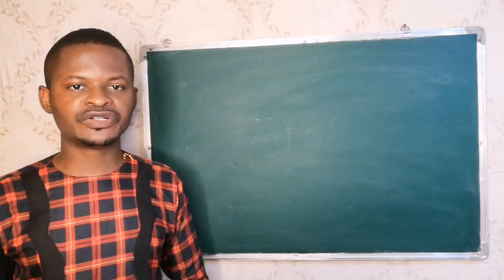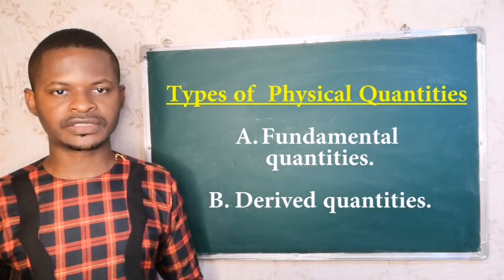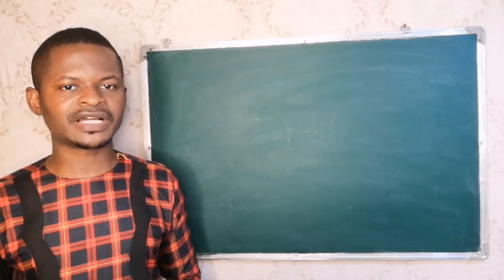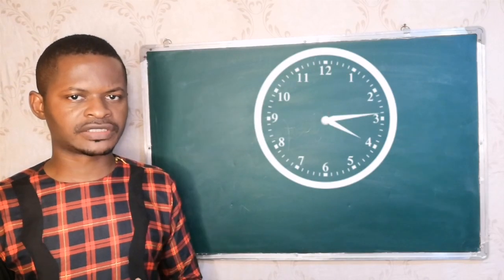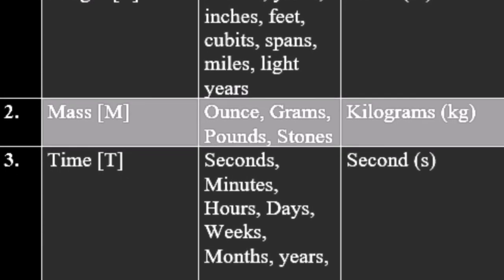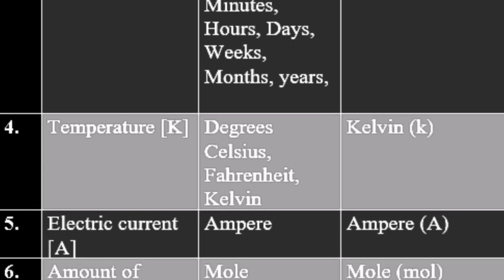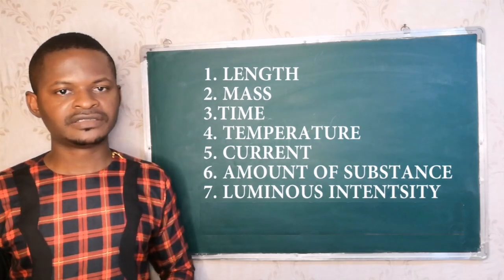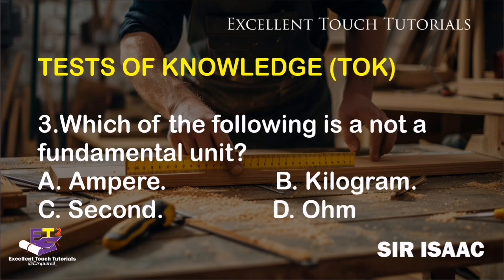2.00 MEASUREMENT OF PHYSICAL QUANTITIES (2.02 FUNDAMENTAL QUANTITIES)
Understanding fundamental quantities is very important to understanding physics. In this video, fundamental quantities are simplified. Watch now!